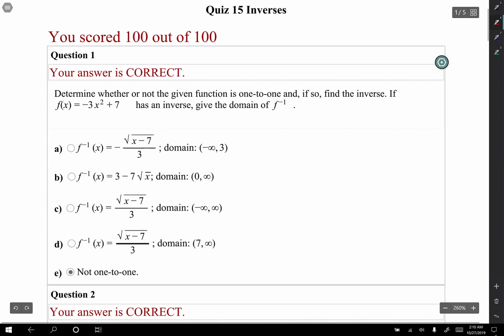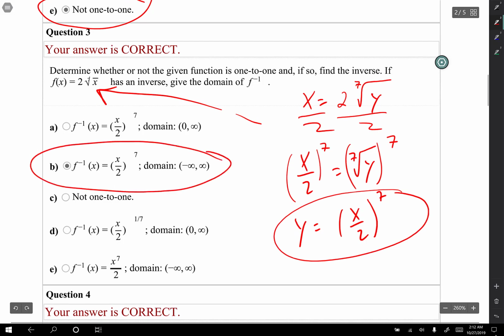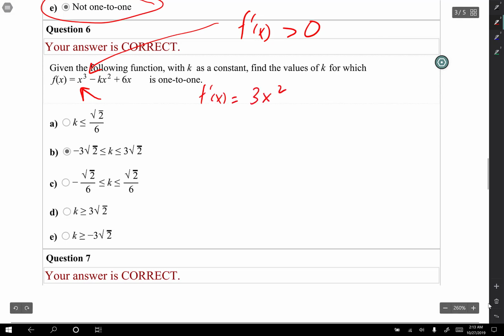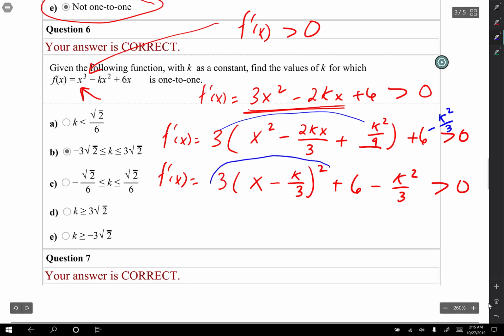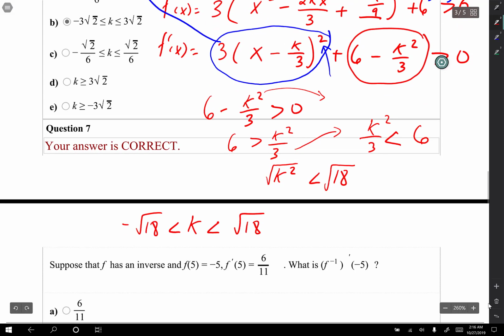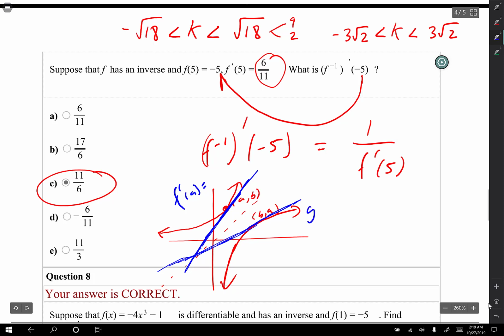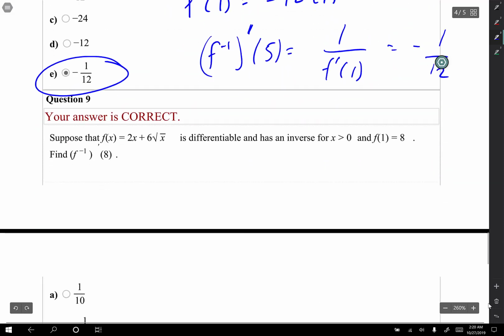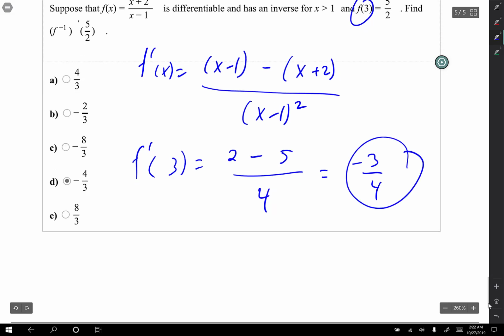Online Quiz 15 Inverses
Online Quiz Inverses.  Let me know if you guys find any errors.  Have a good day.